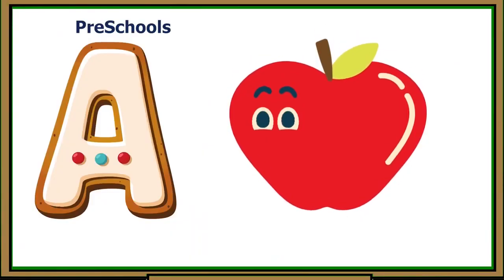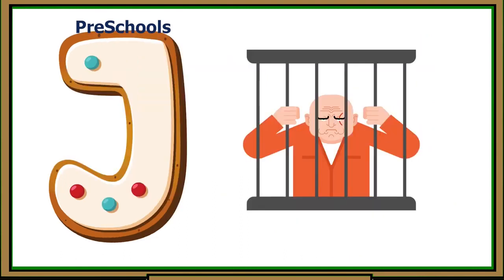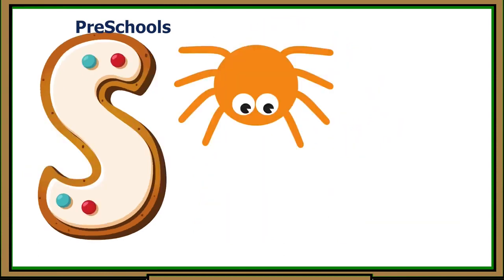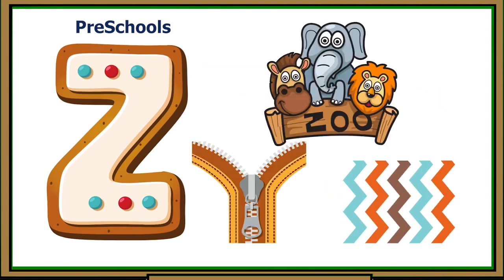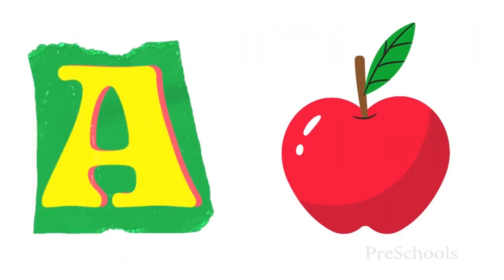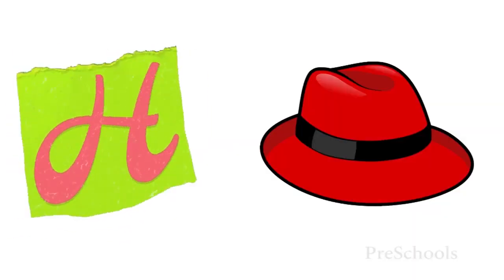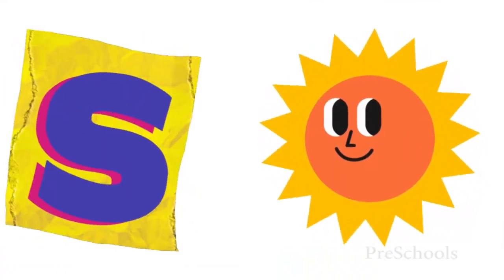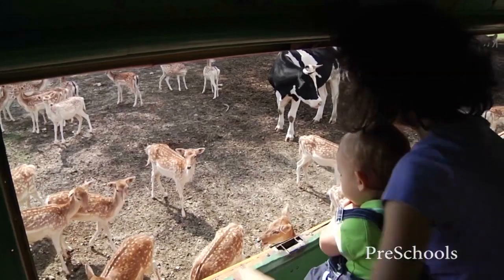ABC Song, A to Z Alphabets in English, A to Z Alphabets,Numbers in English,ABC Song For Kindergarten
Are you ready to embark on a captivating journey through the world of English alphabets? In this video, we bring the English alphabet to life with vibrant visuals and engaging pictures. Join us as we explore each letter of the alphabet, accompanied by carefully selected images that make learning fun and interactive.

Learning the English alphabet is the foundation of literacy and language development. Through this video, we aim to make the learning process enjoyable and accessible for children and language learners of all ages.

Each letter of the alphabet is introduced with a corresponding picture, allowing you to associate the shape and sound of the letter with a familiar object or concept. From "A" for apple to "Z" for zebra, we cover a wide range of words and images that will help you expand your vocabulary and strengthen your letter recognition skills.

Whether you're a parent teaching your child the basics of reading and writing or an English language learner seeking to improve your language skills, this video is a valuable resource for you. Our carefully curated content ensures that each letter is clearly presented and reinforced through engaging visuals.

We regularly release new content designed to enhance your learning experience.

Get ready to embark on a visually stimulating and educational adventure as we explore the "English Alphabets with Pictures". Let's dive into the world of letters and images together!